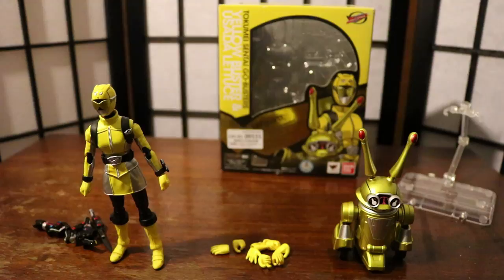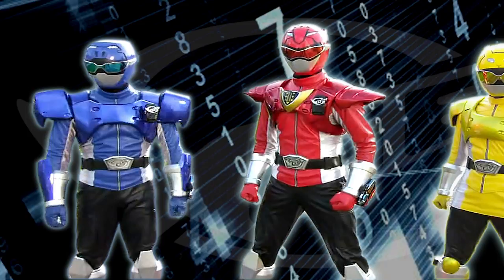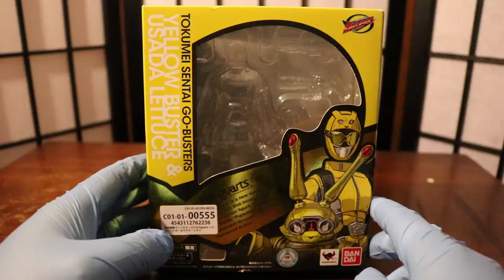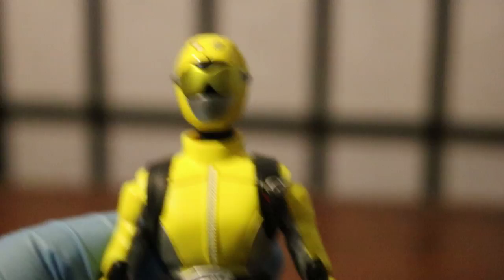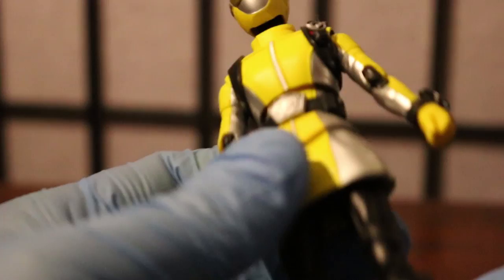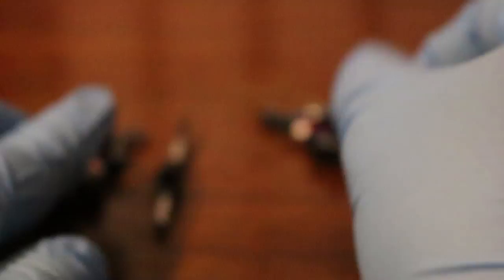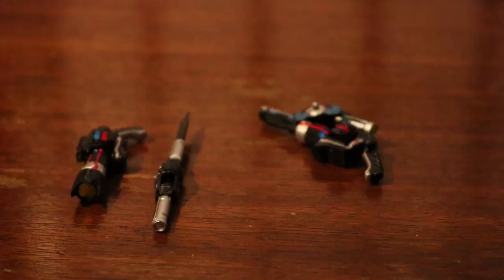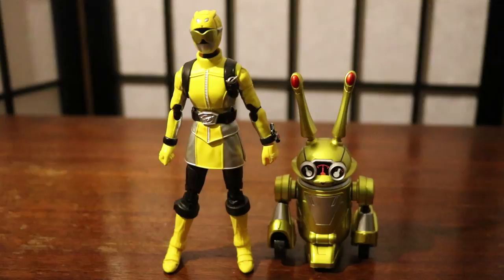S.H. Figuart Yellow Buster/Usada Review (Power Rangers Beast Morphers)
This is my review of the S.H. Figuarts Yellow Buster & Usada Lettuce from Tokumei Sentai Go-Busters.